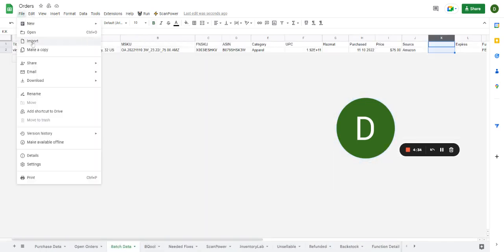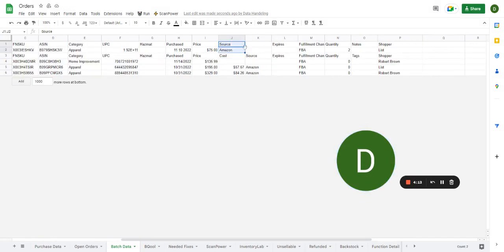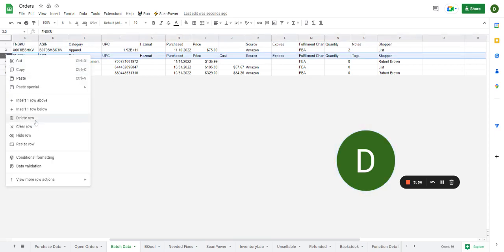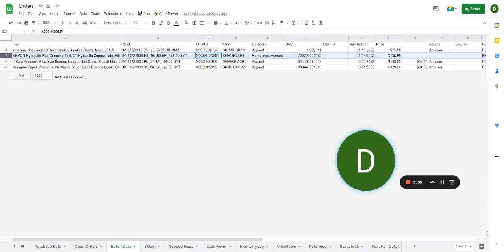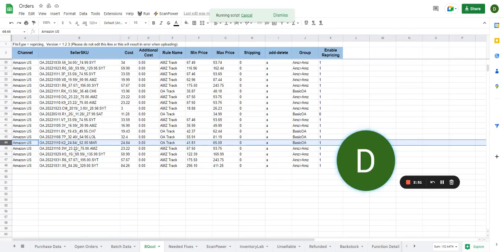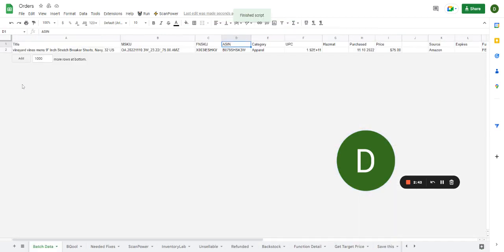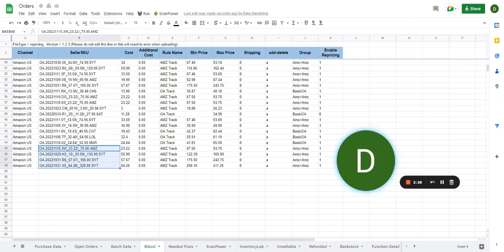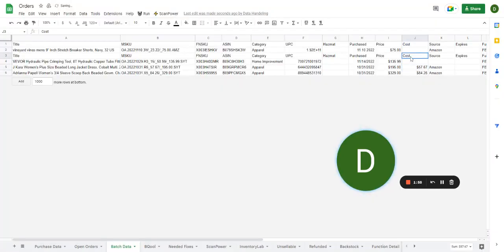Orders Batch to qbool Google Sheets 16 November 2022